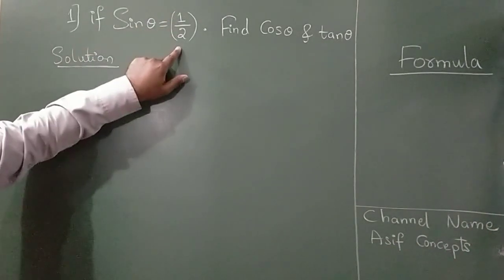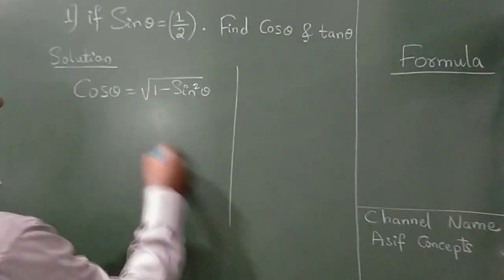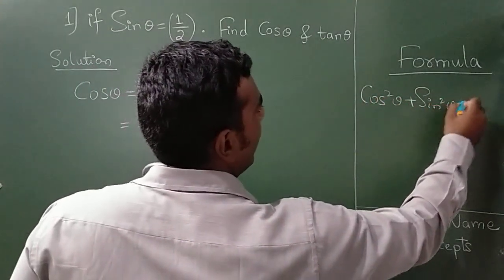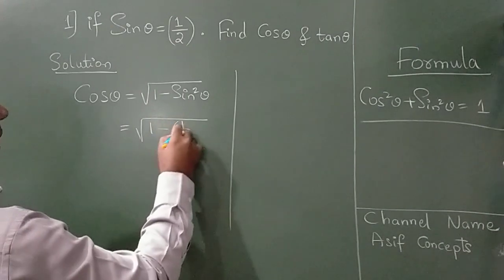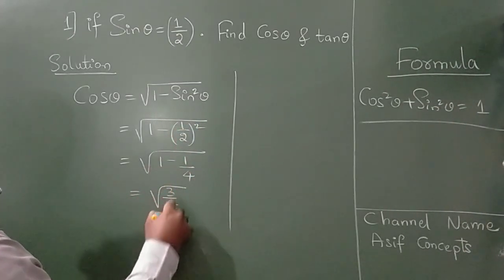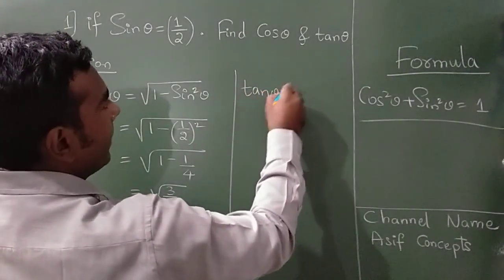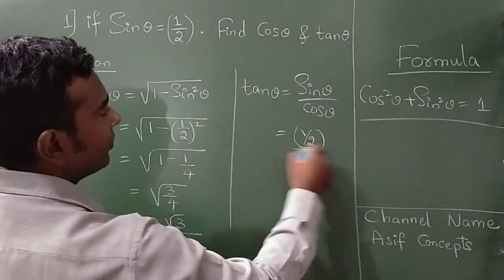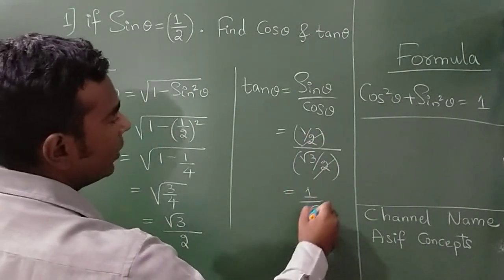1 minute Trigonometry SinA=(1/2). Find CosA & tanA NCERT Class10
1 minute Trigonometry NCERT class 10 & 11